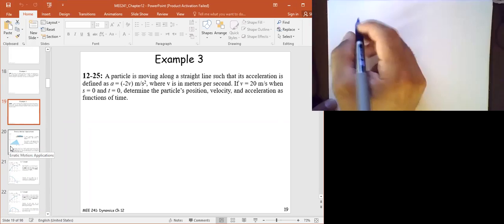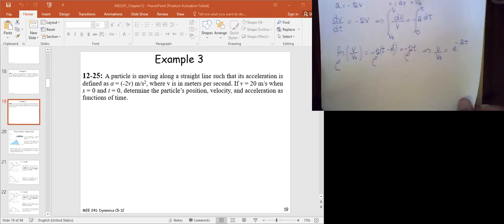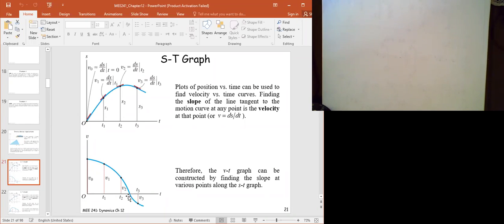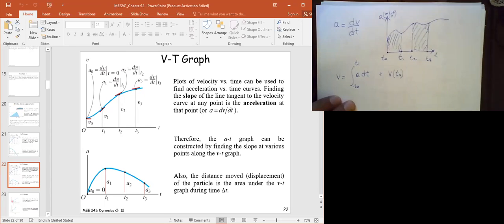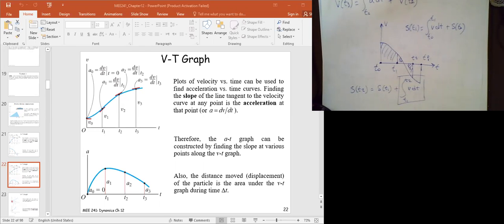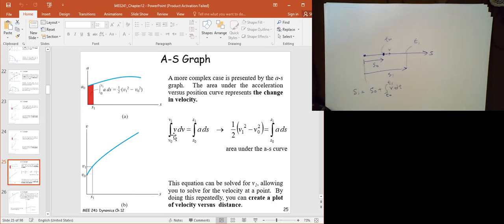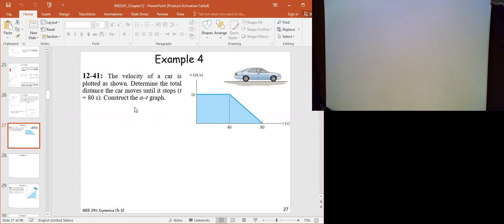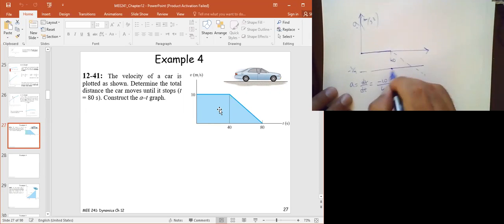Lecture 1 Part a